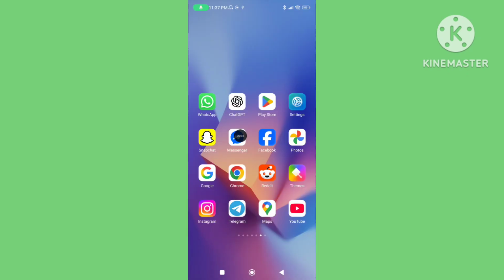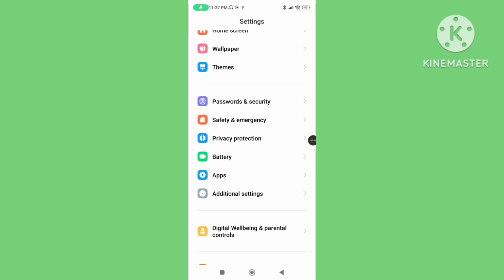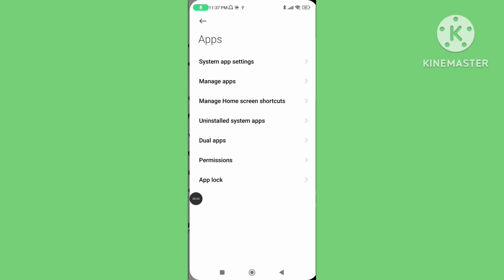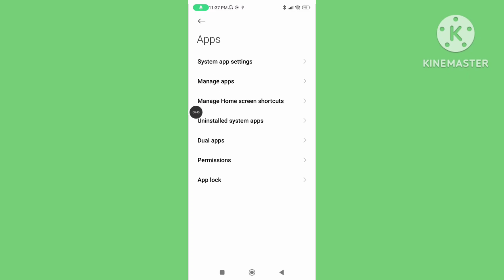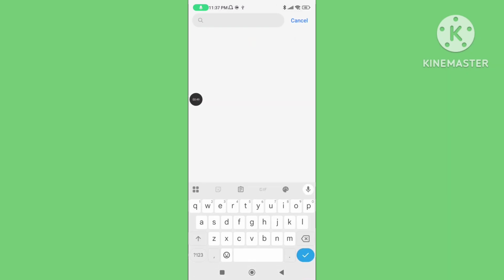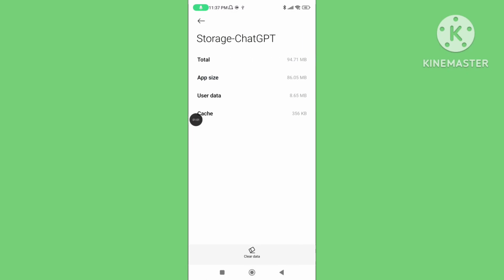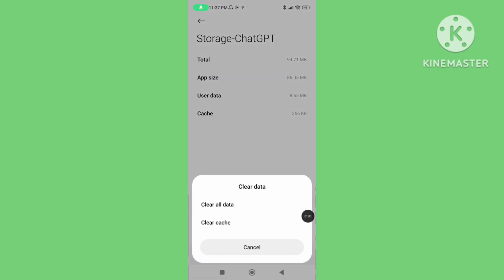You've Reached the Maximum Length for This Conversation in ChatGPT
you've reached the maximum length for this conversation in ChatGPT problem solve. How to fix you have reached the maximum length for this conversation in ChatGPT